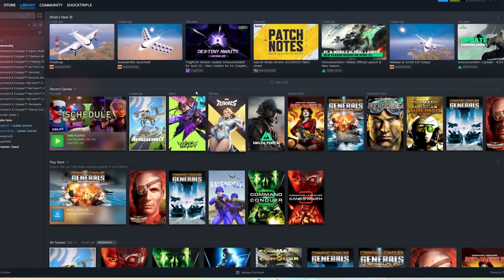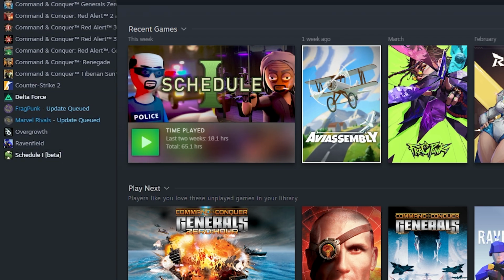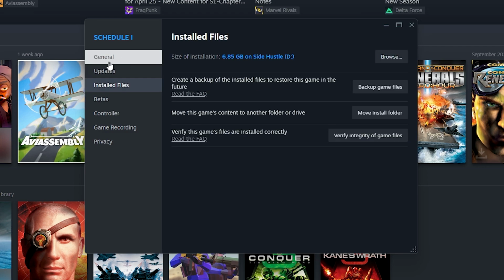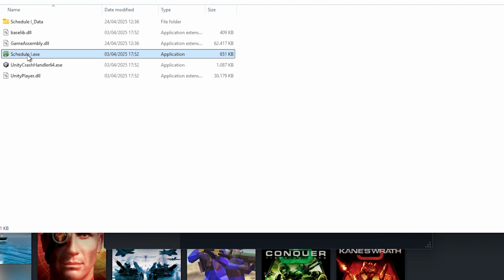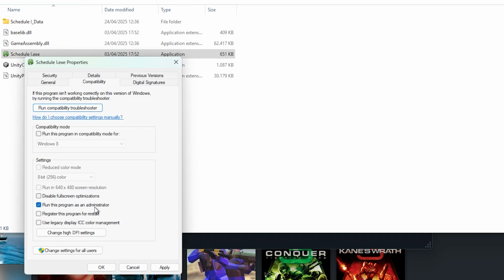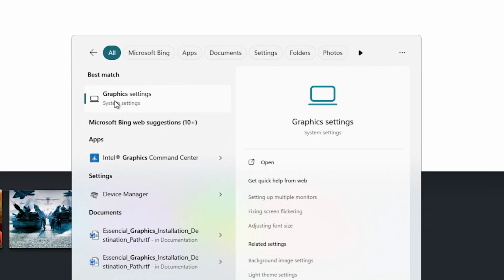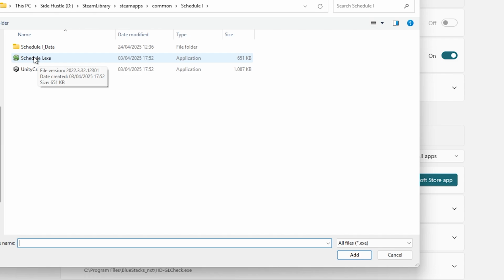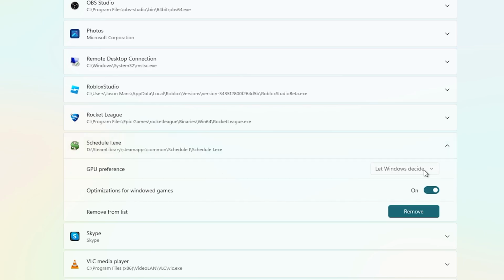How To Fix Oblivion Remastered GPU Crash Dump Triggered Fatal Error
How To Fix Elder Scrolls 4 Oblivion Remastered GPU Crash Dump Triggered Fatal Error